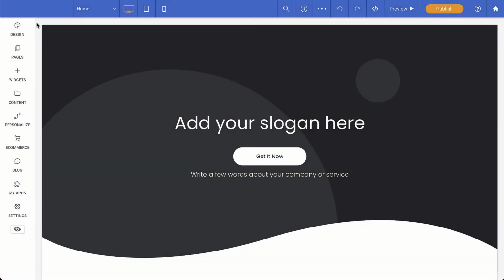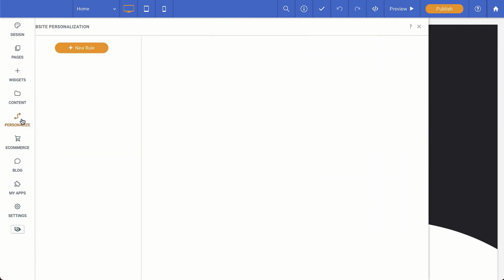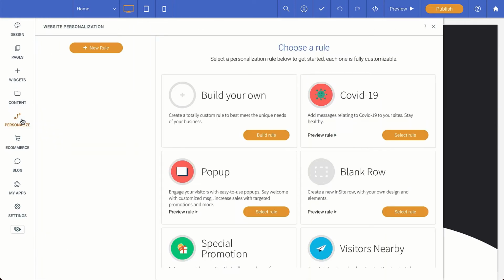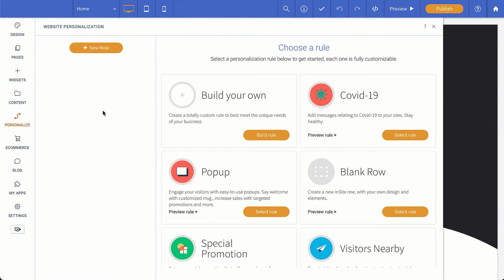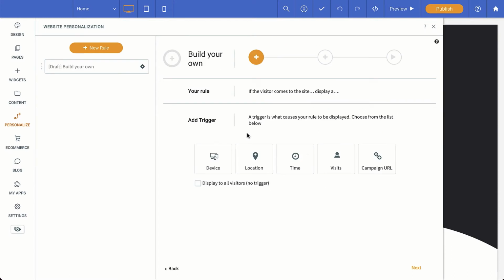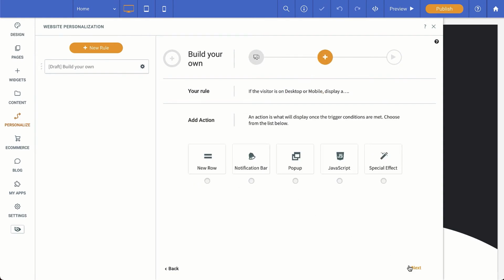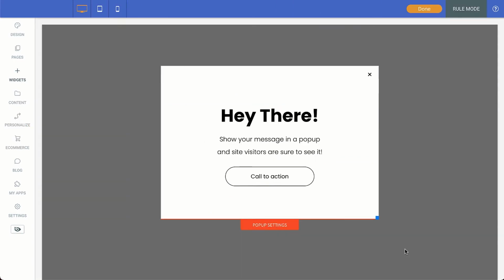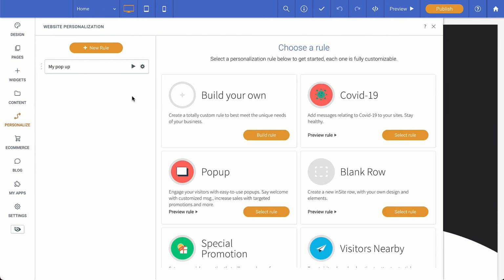Learn how to use the Personalisation Tools with WebEden's website builder.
In this Video you will learn how to optimise the Personalisation Tools with WebEden.

It's so easy to build a website using WebEden. If you can click, drag and drop, you already know what to do.

Or just go to webeden.co.uk and click on 'Build a website for free' and you'll be taken to a page where you can browse templates before you register.

Building a website with webeden.co.uk is free you only pay when you publish.